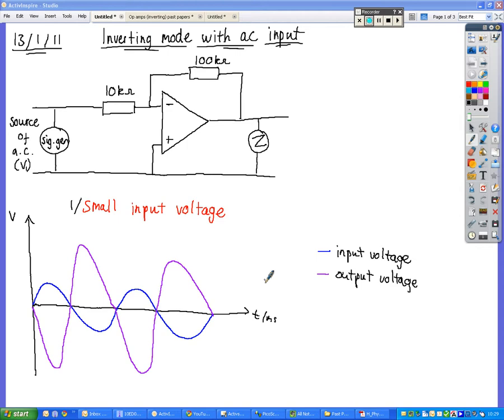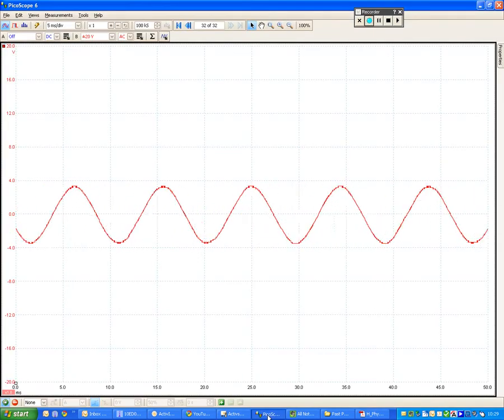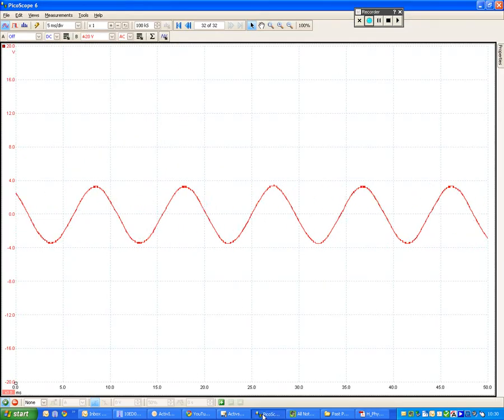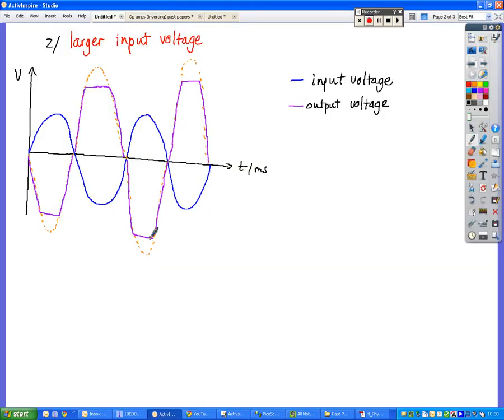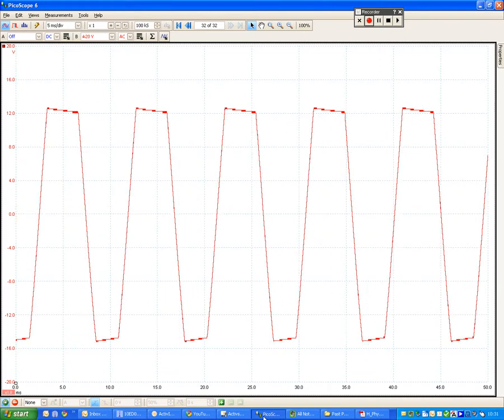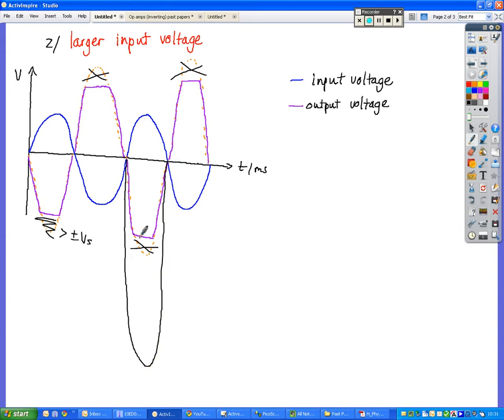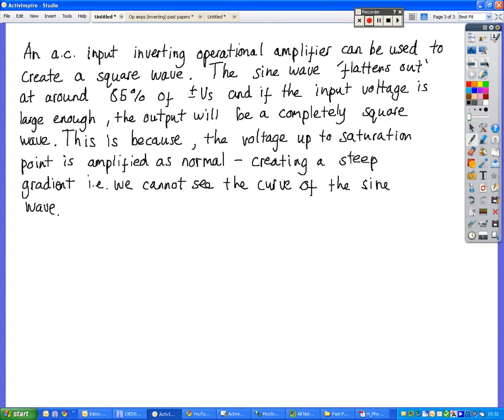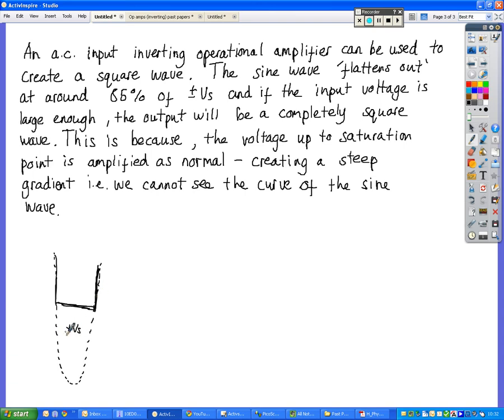Square wave saturation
How an inverting op amp with an AC input can be used to produce a square wave.